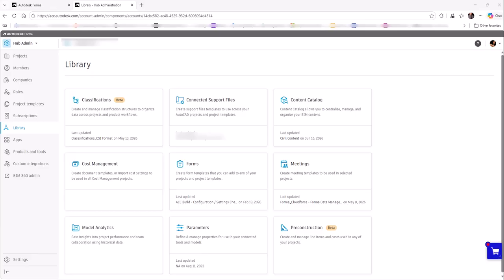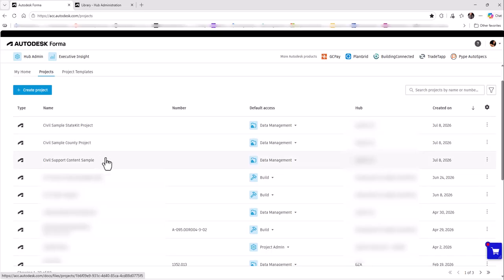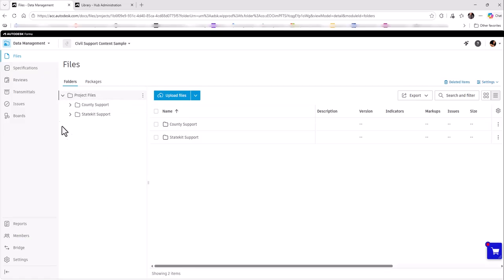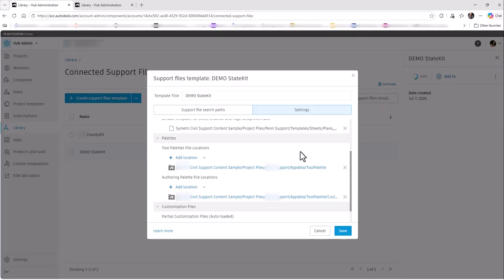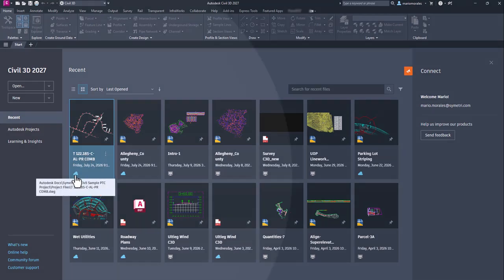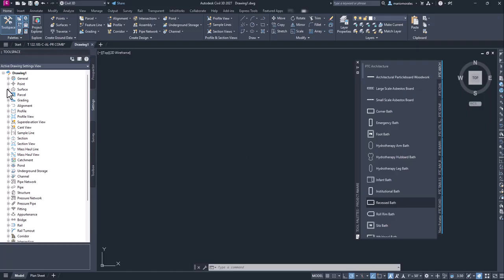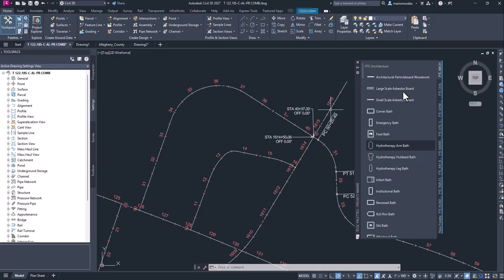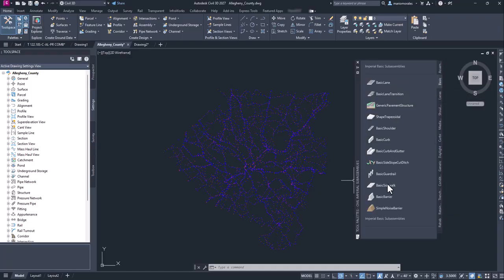Forma Connected Support Files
In this session I pull back the curtain and explain exactly how Autodesk Forma Connected Support Files work, how to set them up and the functionality to expect once it is setup properly.